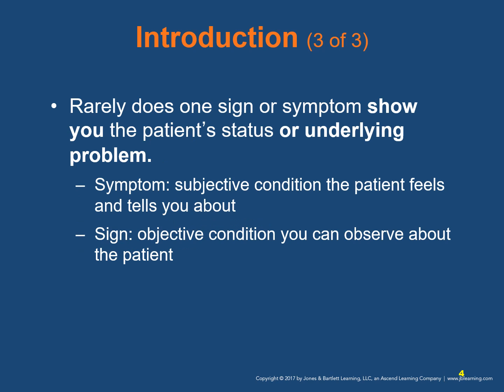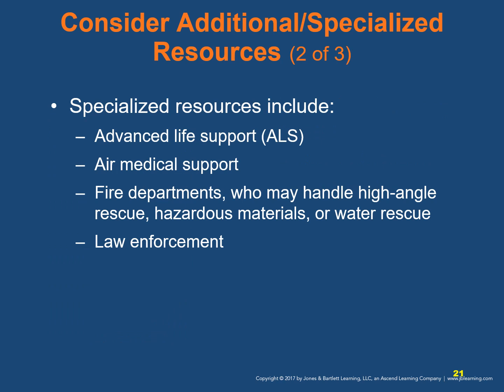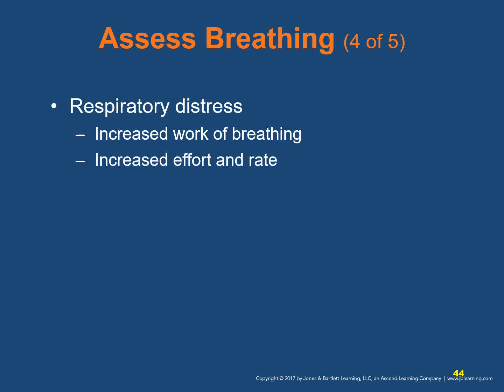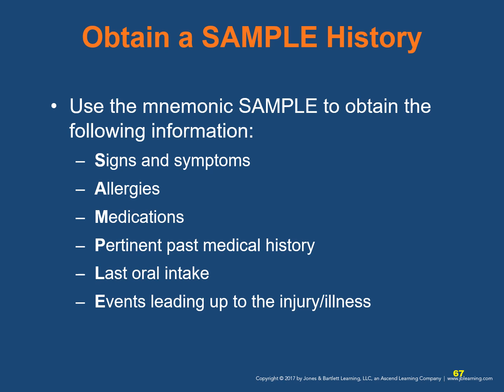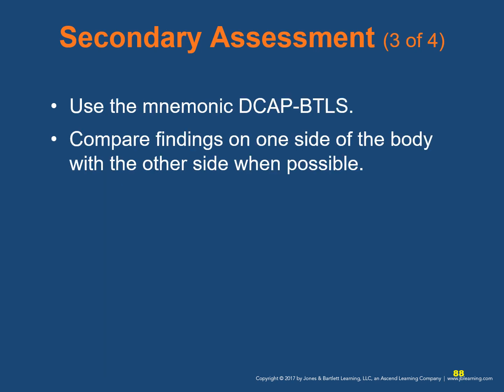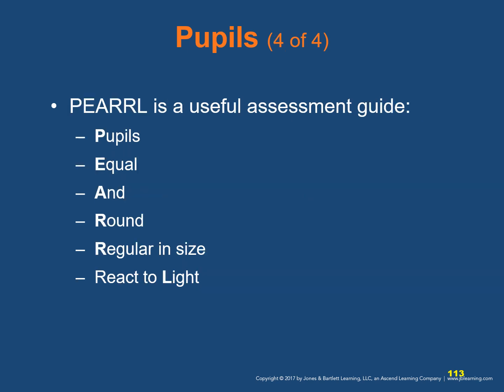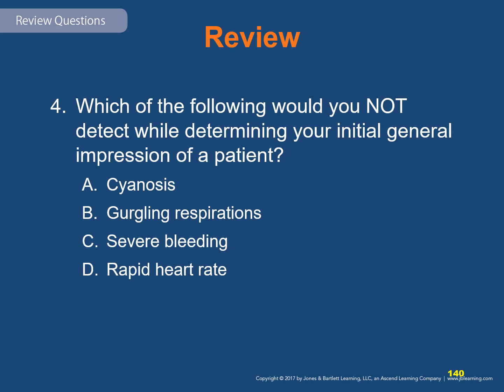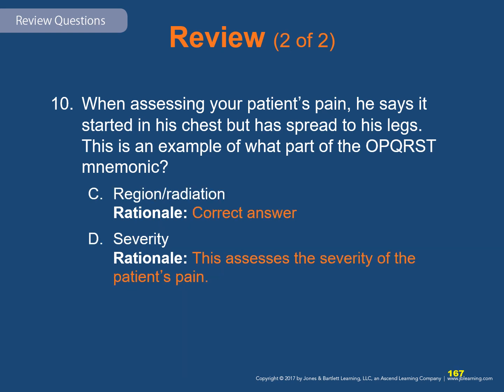Patient Assessment Lecture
After students complete this lesson presentation and the related course work, they will understand the scope and sequence of patient assessment for medical and trauma patients and all the phases and components of patient assessment. Please note that this chapter is divided into five sections: scene size-up, primary assessment, history taking, secondary assessment, and reassessment. These divisions will help facilitate the instructor’s approach for teaching this skill as a whole concept.